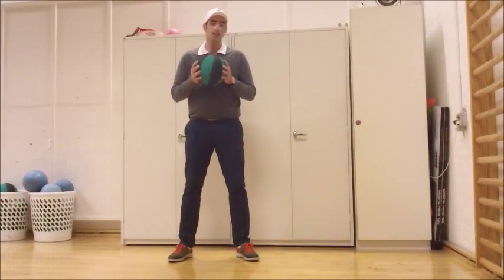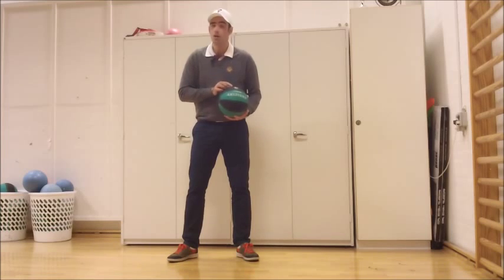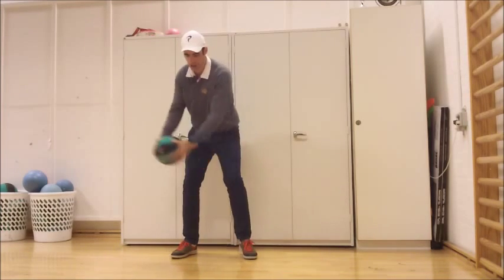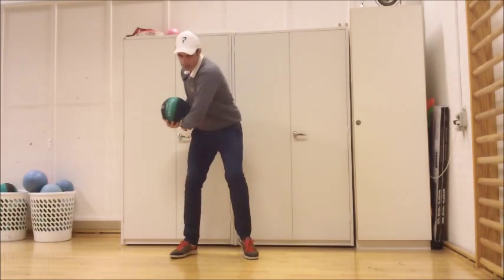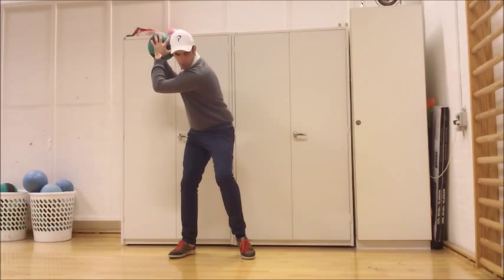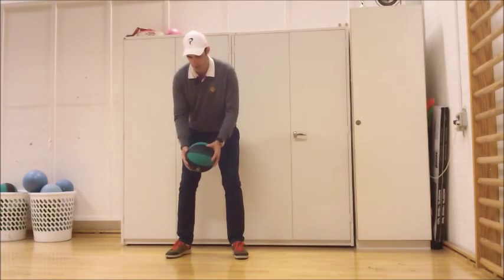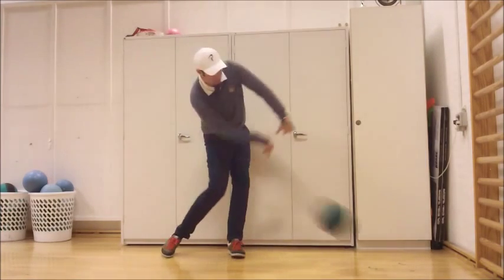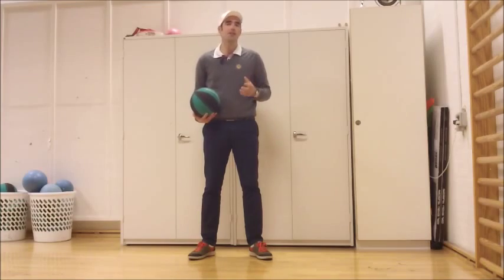Golf Exercises For Rotation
Golf Exercises For Rotation.  In this video, Adam uses a medicine ball to demonstrate golf exercises for rotation.